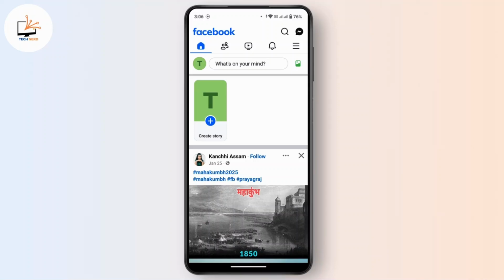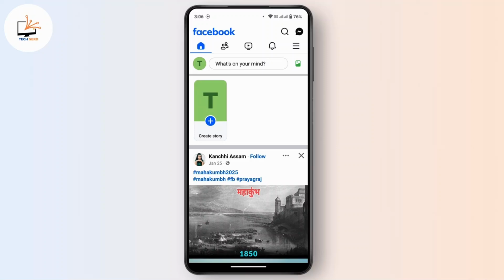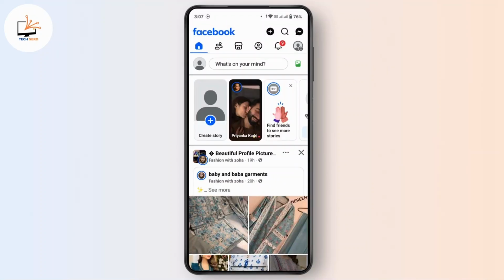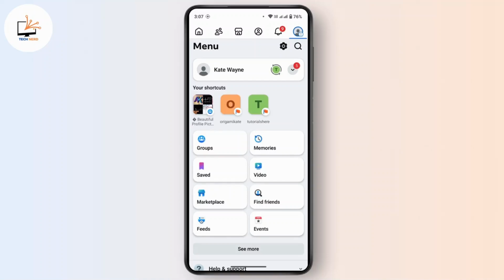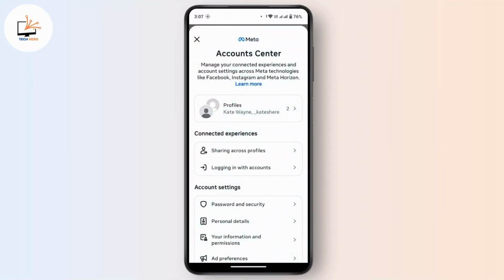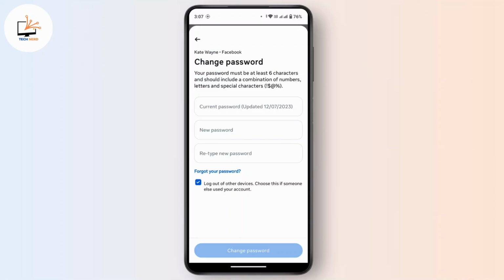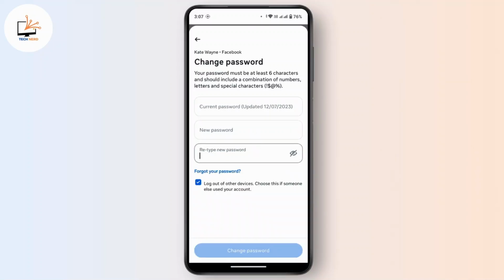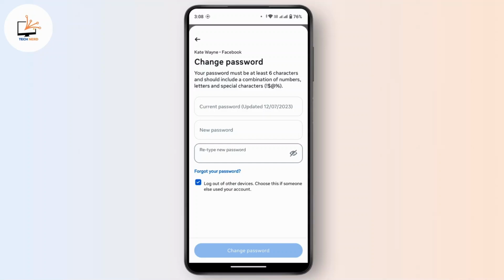How to Change Facebook Page Password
In this video, Kate shows you how to change your Facebook page password by updating the password of your Facebook personal account. Since Facebook pages are linked to personal accounts, changing the personal account password will also secure your page. Follow along with the step-by-step guide to change your Facebook password and manage your Facebook page securely.

Chapters:
00:00:00 - Introduction
Learn how to change your Facebook page password and secure your account.

00:00:15 - Access Your Facebook Account
Launch the Facebook app and switch to your personal account.

00:00:35 - Open Settings
Tap on the three-line menu, and go to the settings section.

00:00:50 - Navigate to Meta Account Center
Find the "Account Center" in the settings and open it.

00:01:05 - Change Password
Go to the "Password and Security" section and tap "Change Password."

00:01:25 - Enter New Password
Enter your current password and set a new one.

00:01:45 - Log Out of Other Devices
Optionally, log out of all other devices to enhance security.

00:02:00 - Save Changes
Tap "Change Password" to finalize and update your password.

00:02:15 - Conclusion